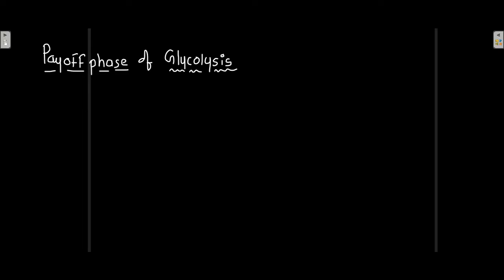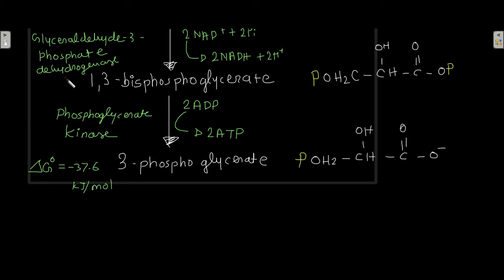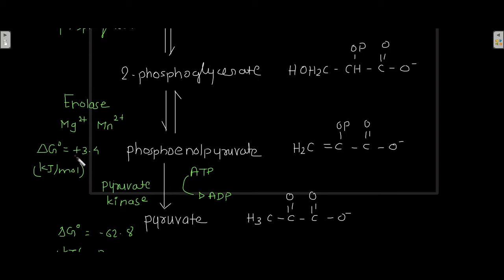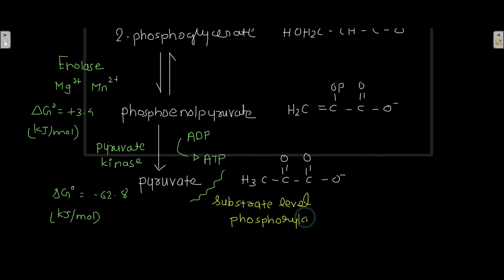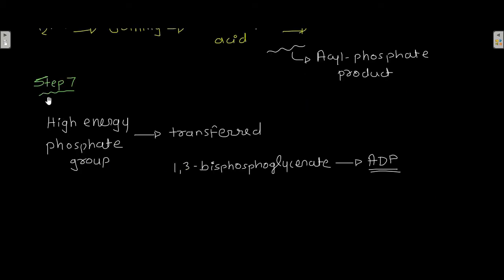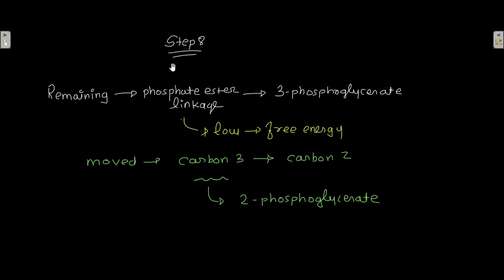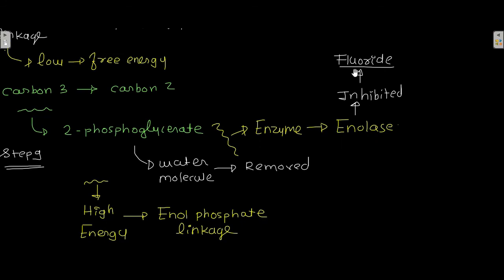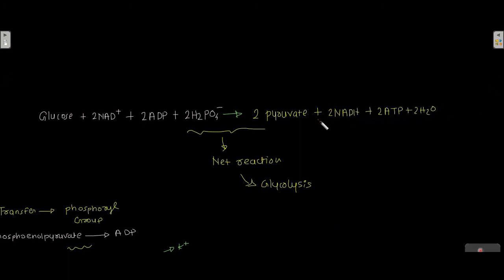Glycolysis part 2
This video explains about glycolysis
Reference:
Life Sciences
Fundamentals and practice part 1
Pranav Kumar and Usha Mina